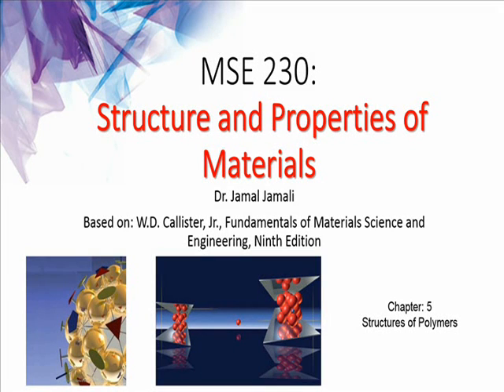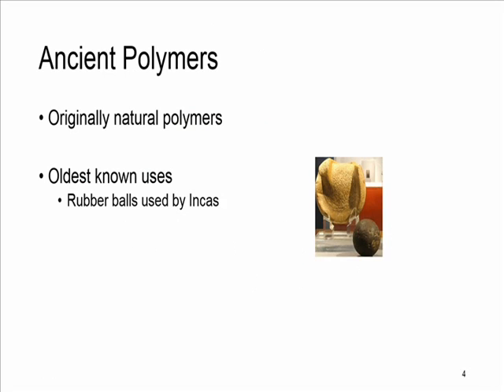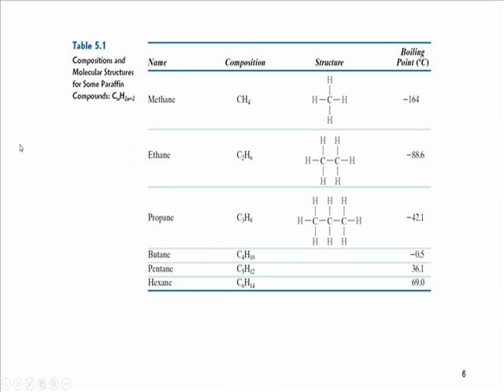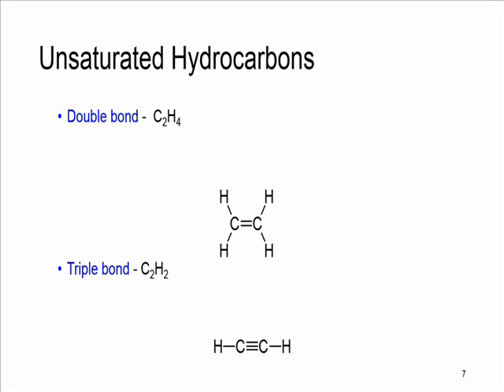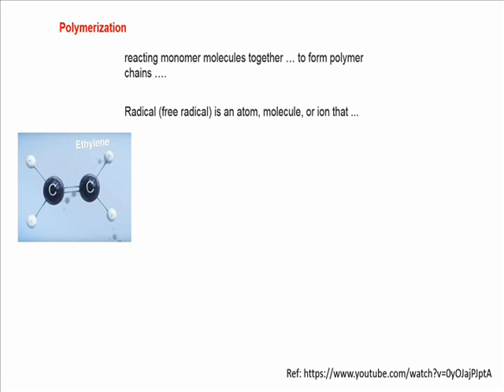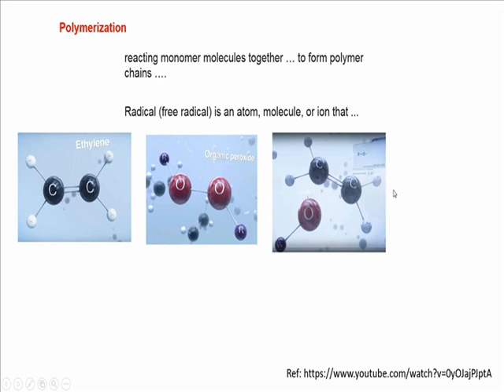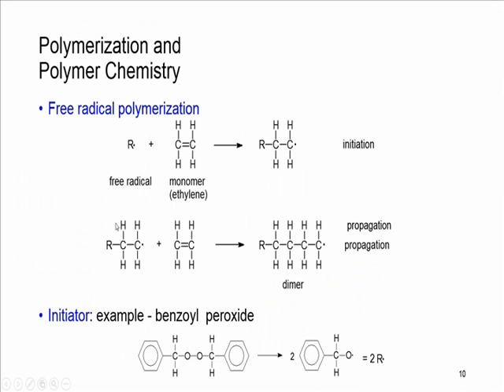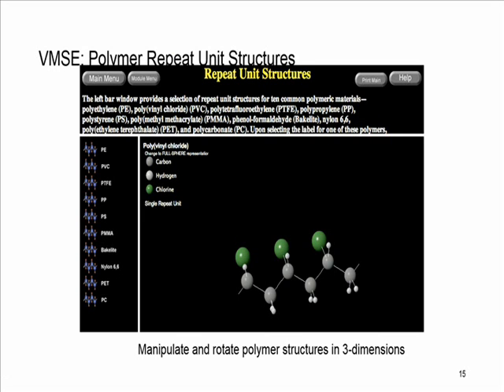Session 10- Structure and properties of materials MSE230- Structure of Polymers I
Items like Polymerization is covered.